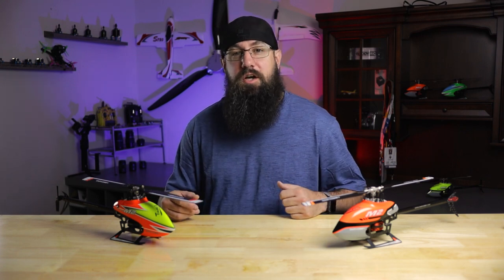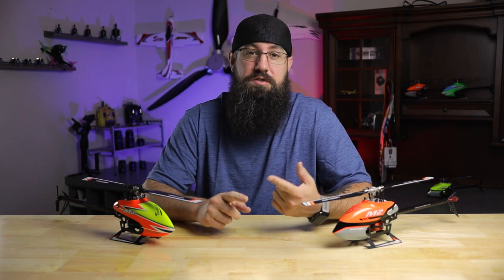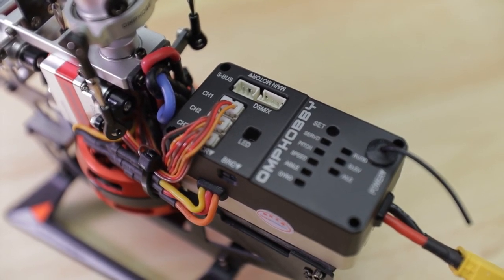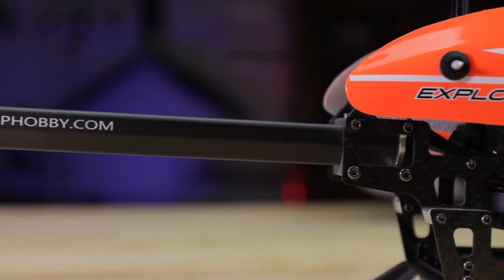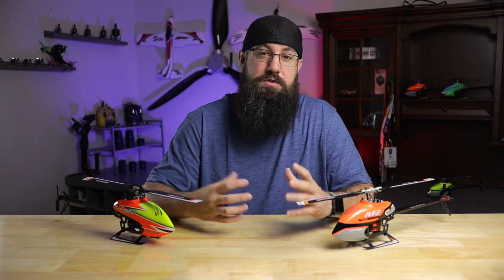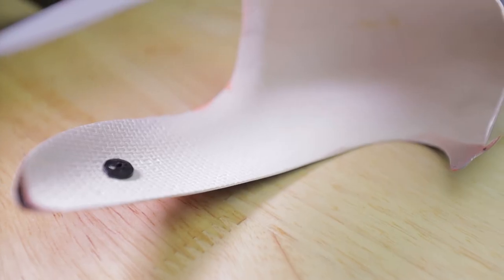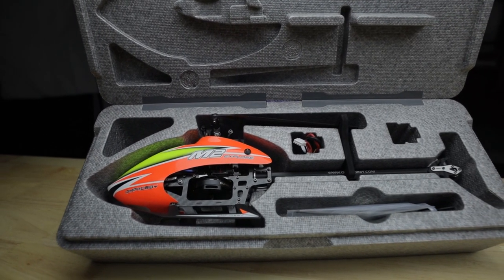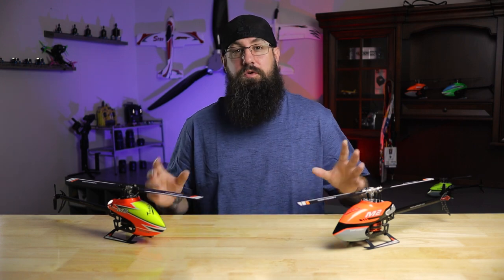NEW OMPHobby M2 V2 and M2 Explore Introduction Overview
We take a look at the NEW OMPHobby M2 V2 and OMPHobby M2 Explore models!  We go over the changes from the original, what is the same and the difference between the two models.